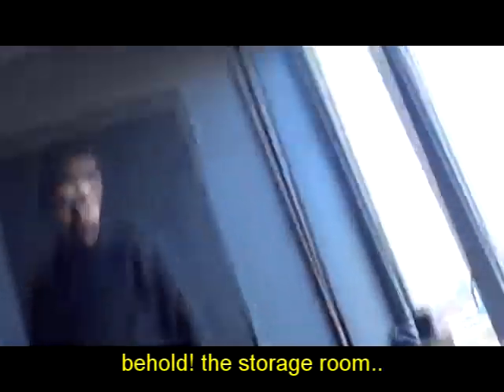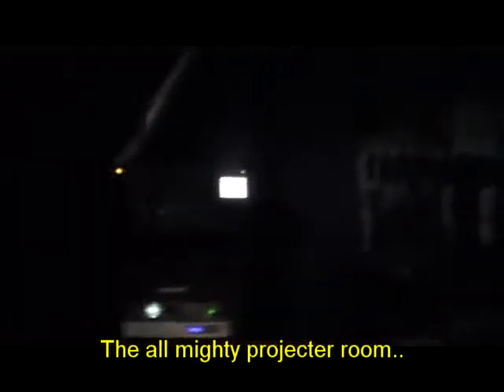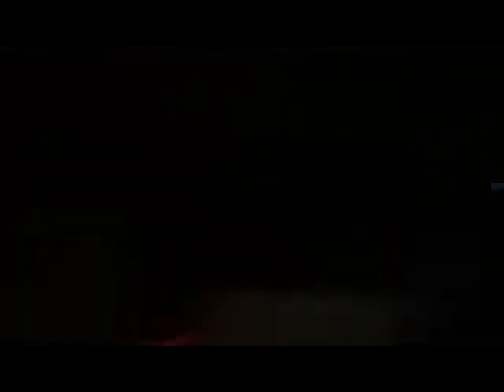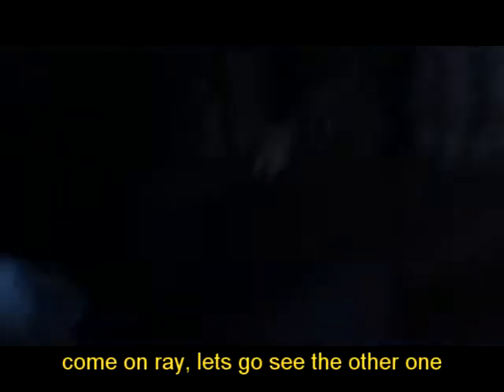Back stage at the theater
me and my brother go and install a few speaker at the theater, we also take a quick peek around the place.